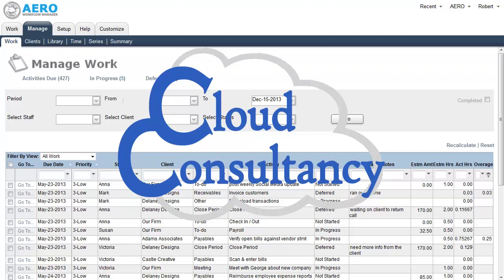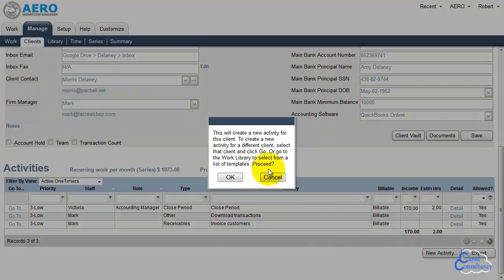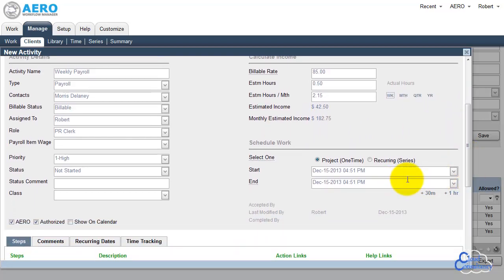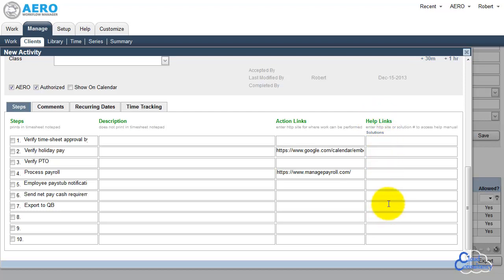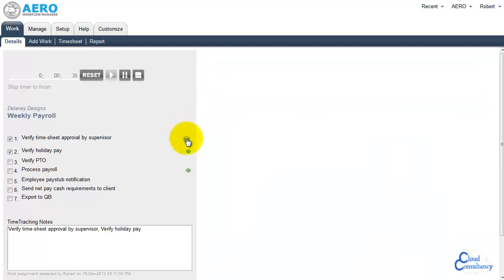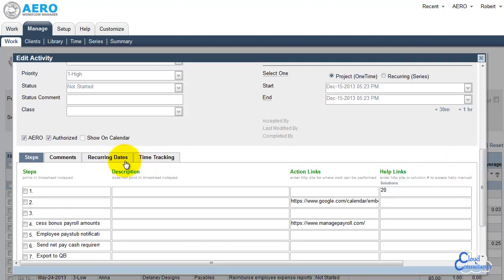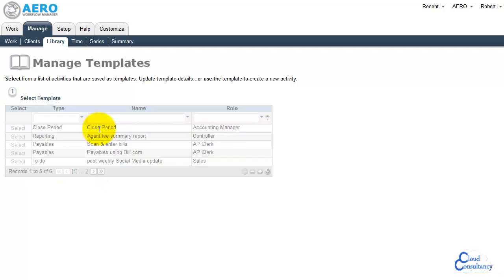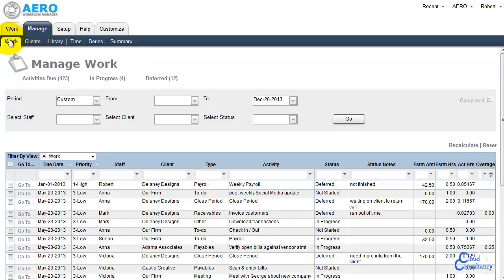Adding Tasks with Method:Aero